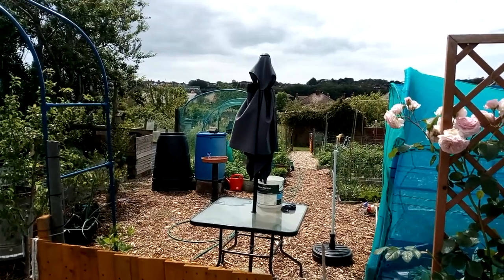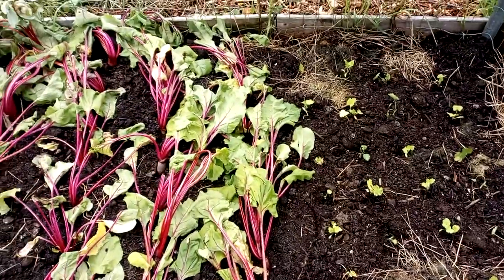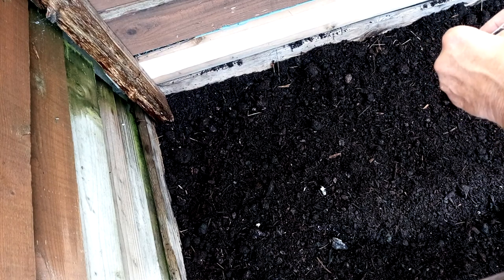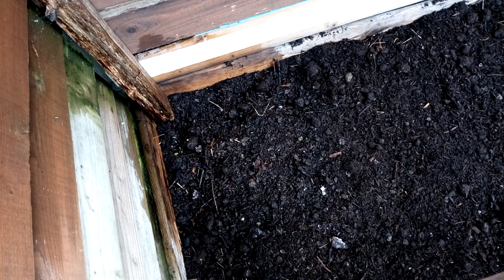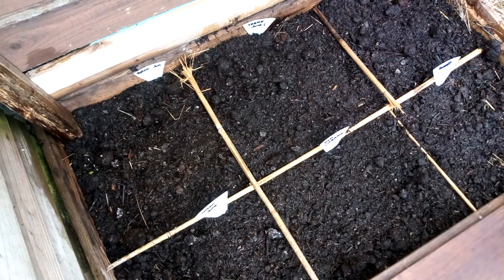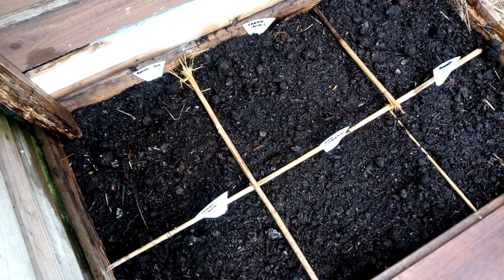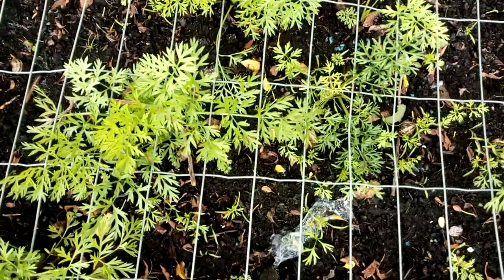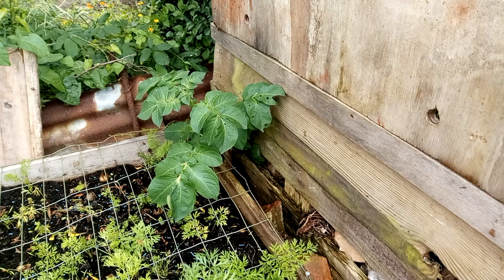Sowing cabbage. Onion. Leeks. Broccoli. Sweed and cauliflower seeds in my cold frame for winter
Just a little experiment and I can't wait to pick my onions